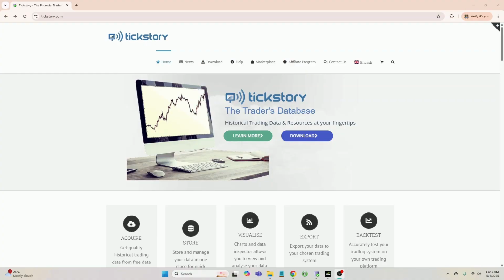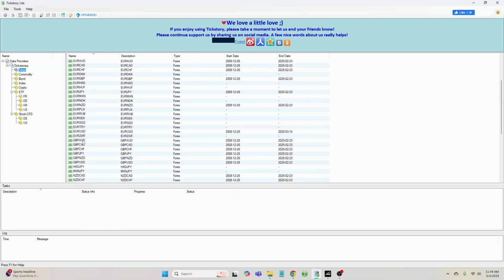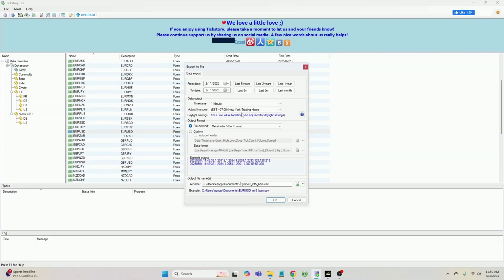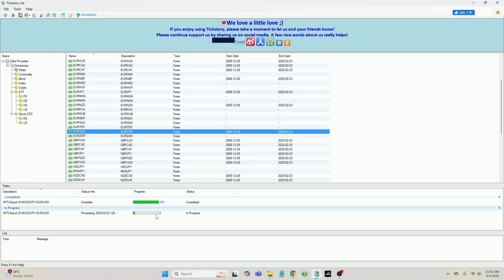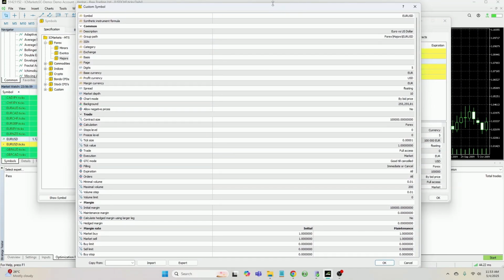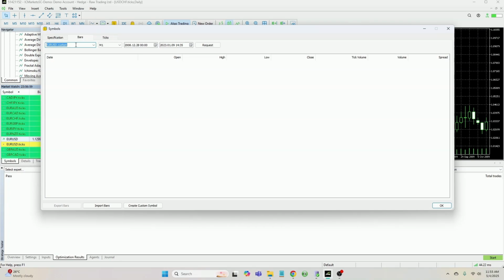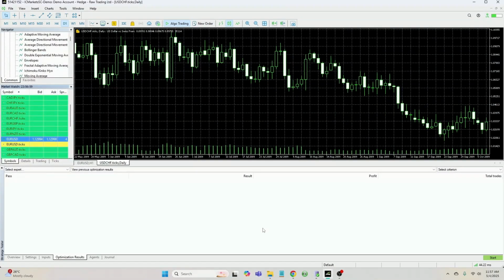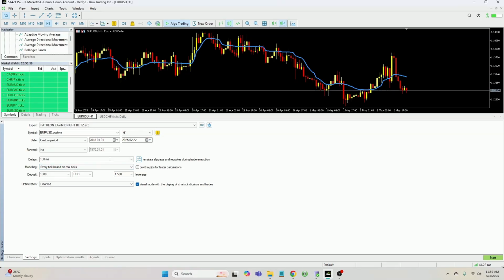Importing Real Tick Data into Metatrader 5 using Tickstory software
This video is a live demonstration of how we download, export and import real tick data into Metatrader 5 using tickstory lite software.  This will show you how to have much more accurate backtesting. Each month we release a brand new Expert Advisor and explain how to trade with it and make money each year by diversifying different algo trading strategies across multiple symbols.